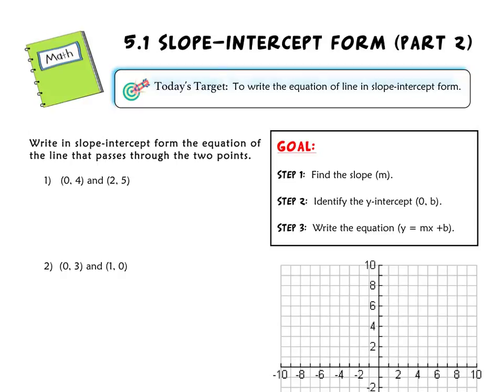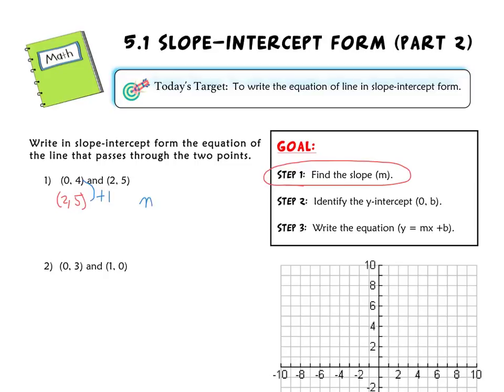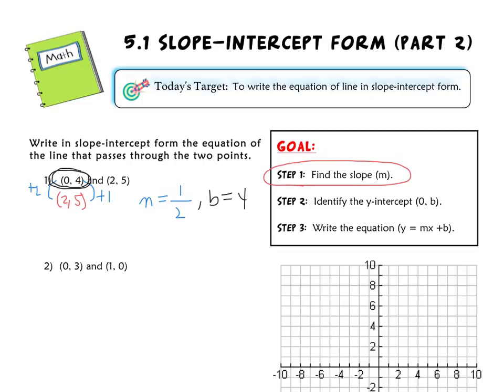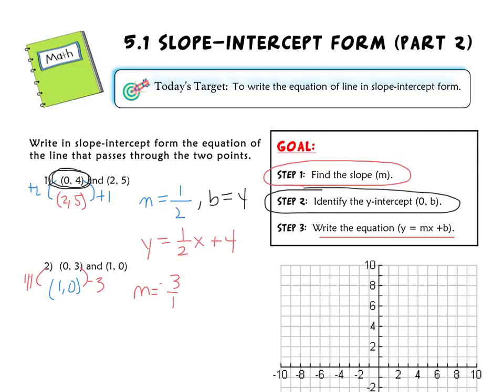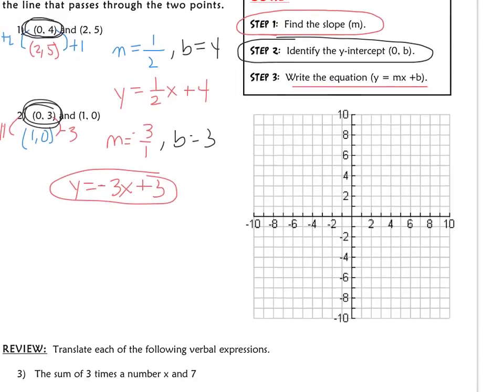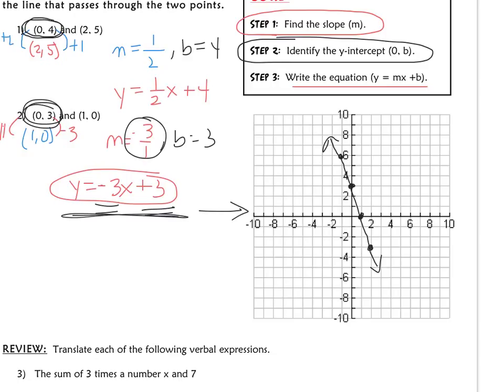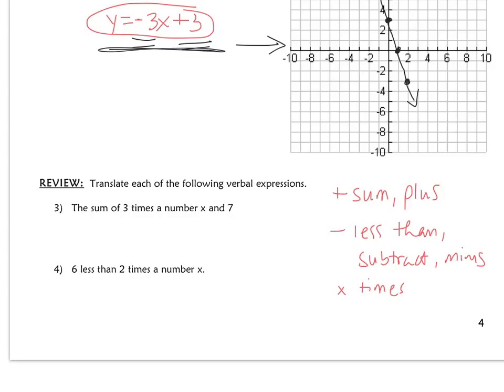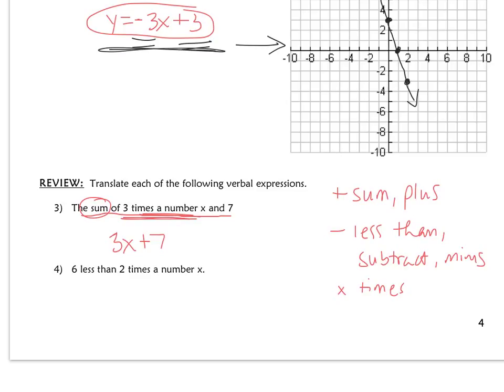5.1 Slope-Intercept Form (Part 2)